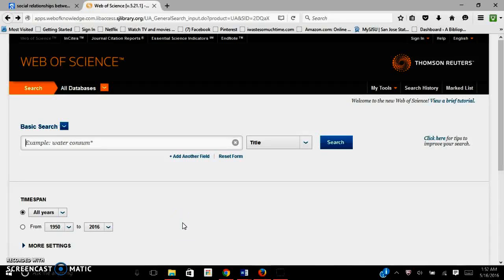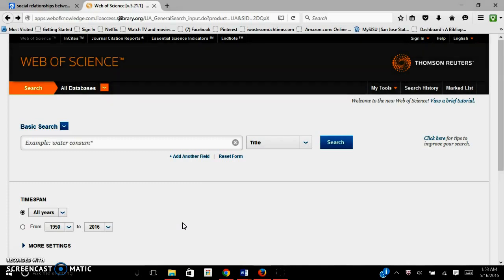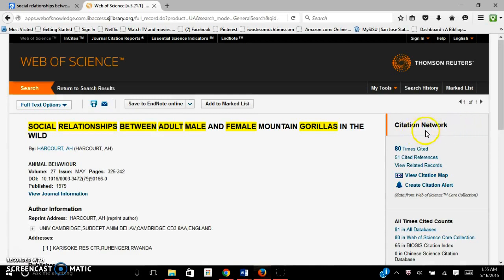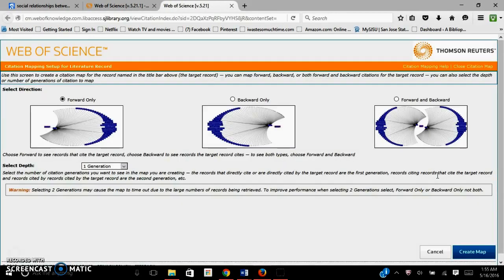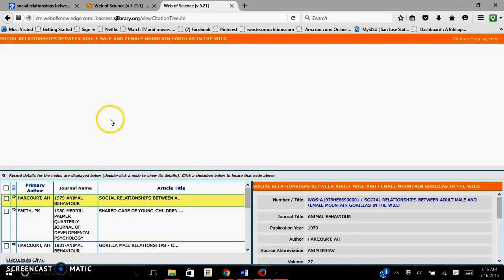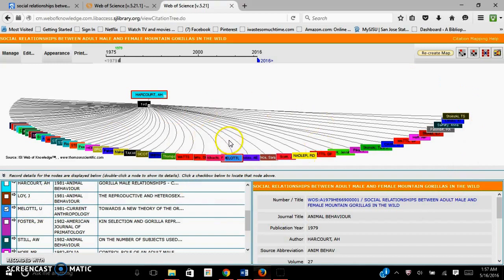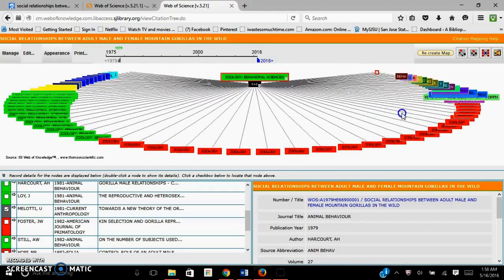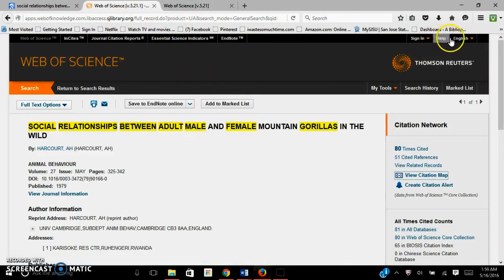Web of Science Citation Mapping Guide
This video provides a guide to the citation mapping feature of the Web of Science database.
For a transcript of the audio associated with this presentation, please